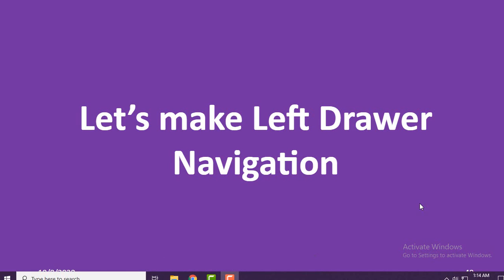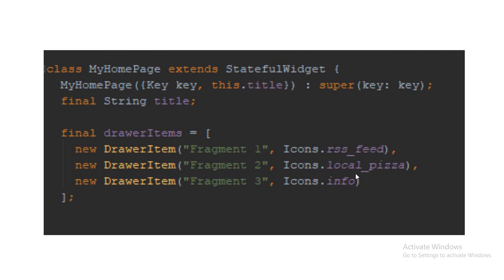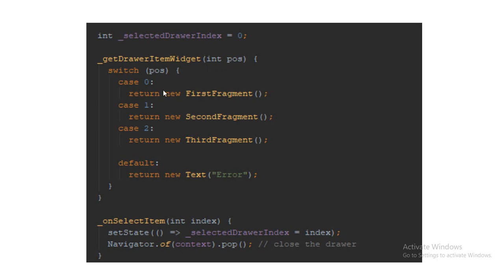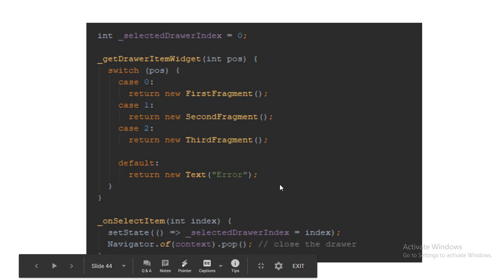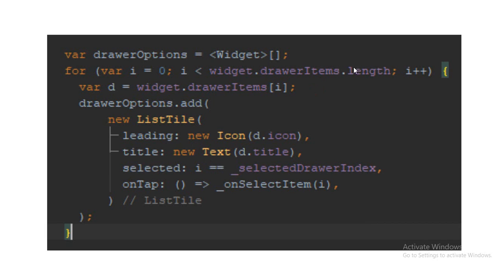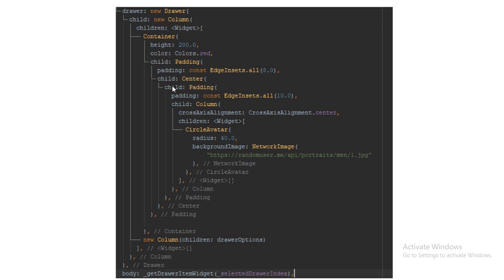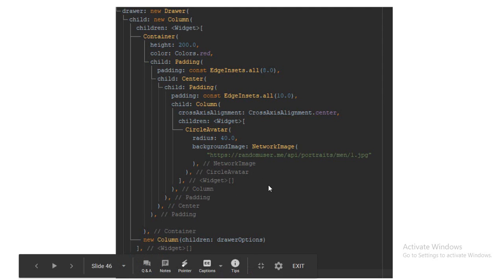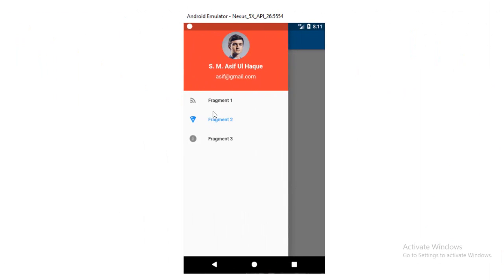Introduction to Flutter(Part-3)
This the third video of my Introduction to Flutter playlist. This can be helpful for the beginners to know some basics of Flutter.